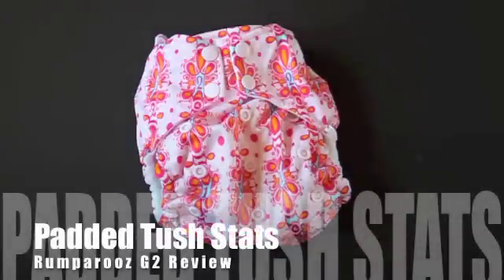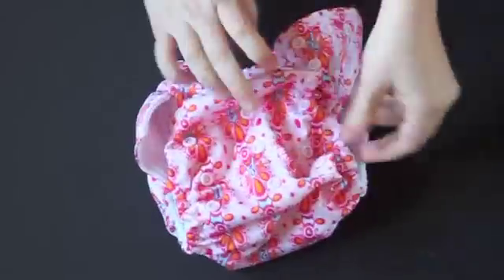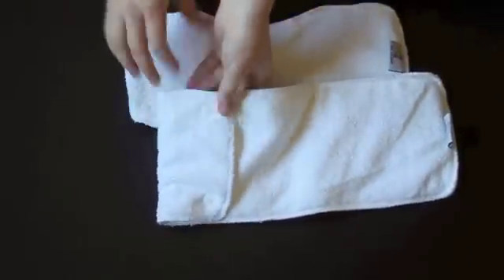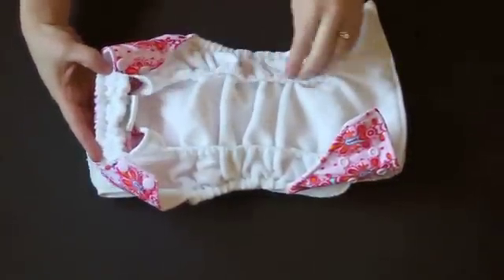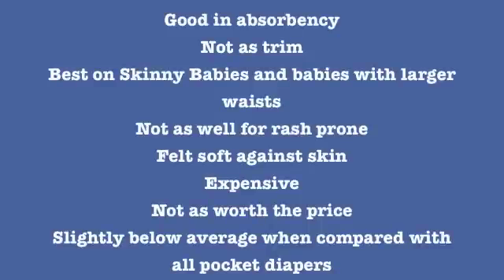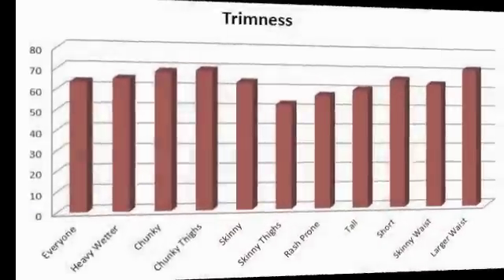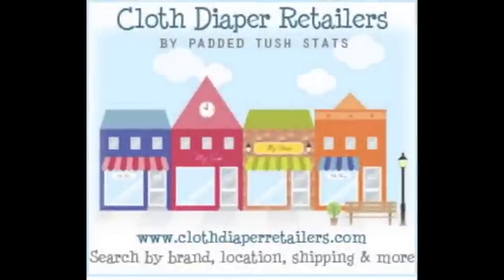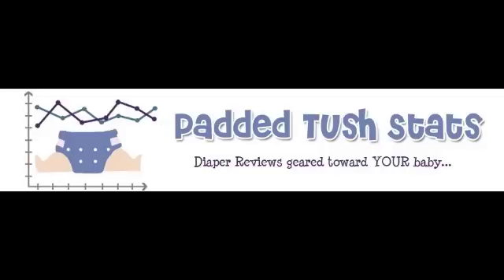Rumparooz G2 Pocket Diaper - Statistical Review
This is a review of the Rumparooz G2 One Size Pocket Diaper based on survey results from several owners of the diaper.